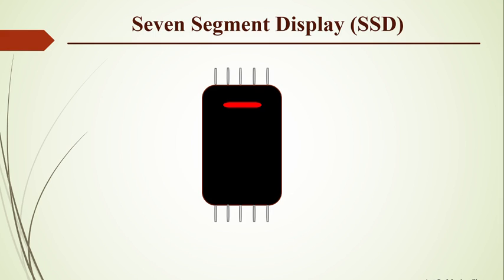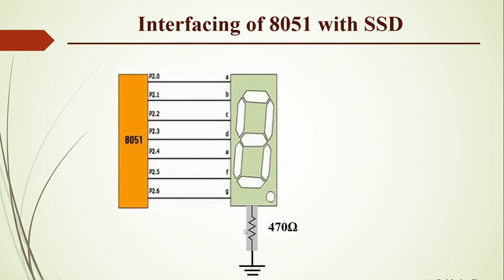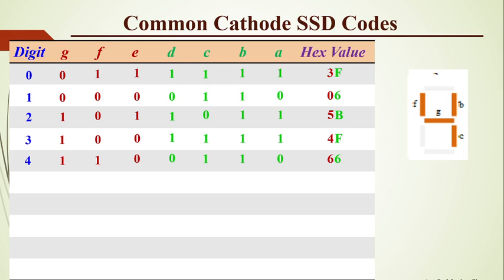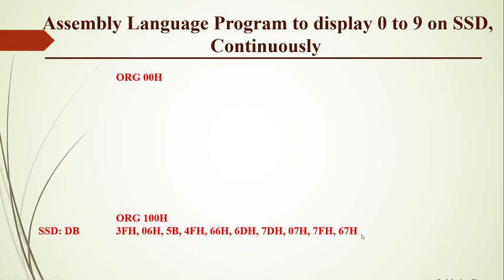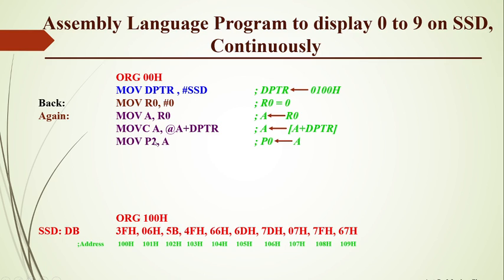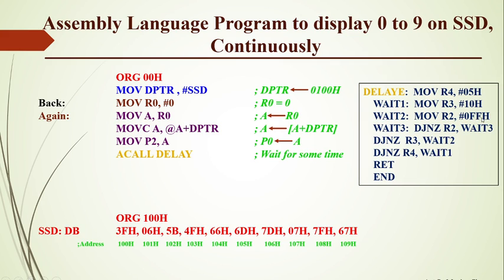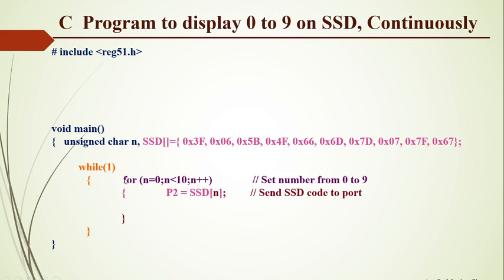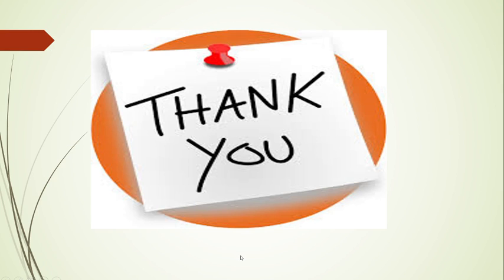SYBCS Part 16 Interfacing of SSD With 8051